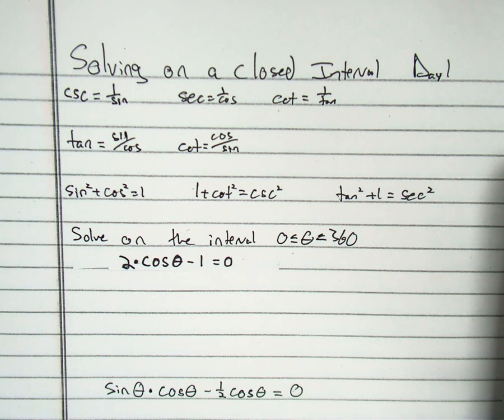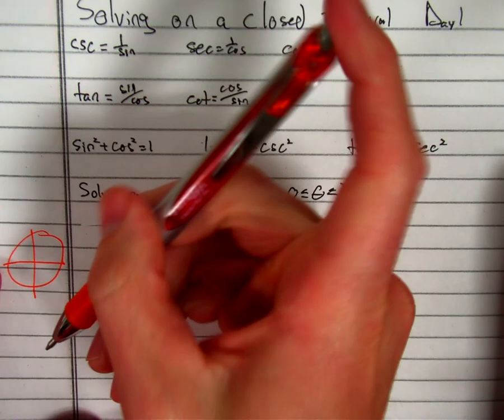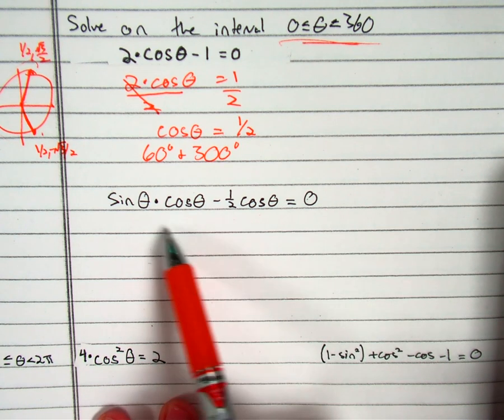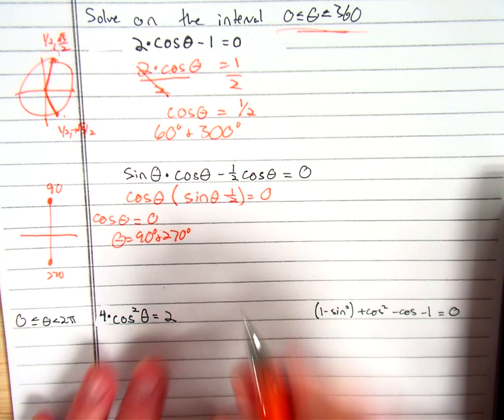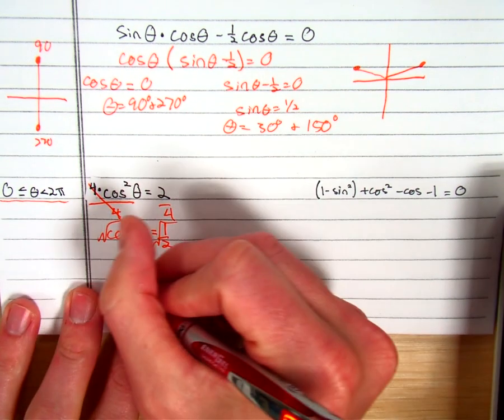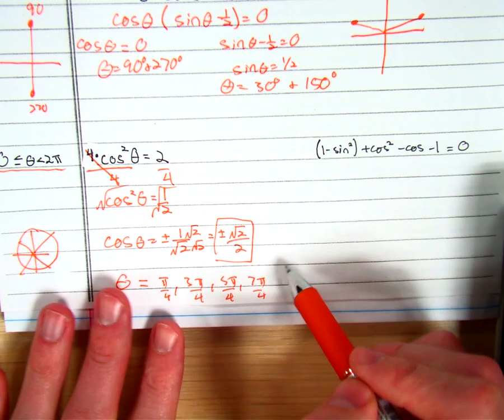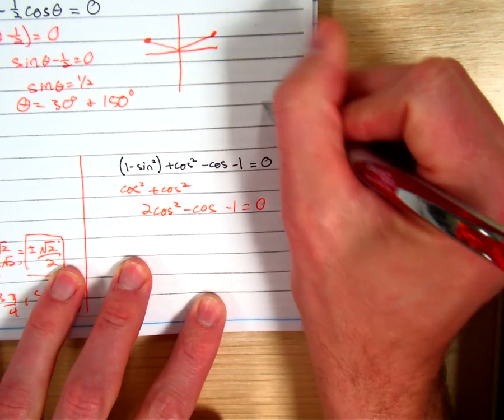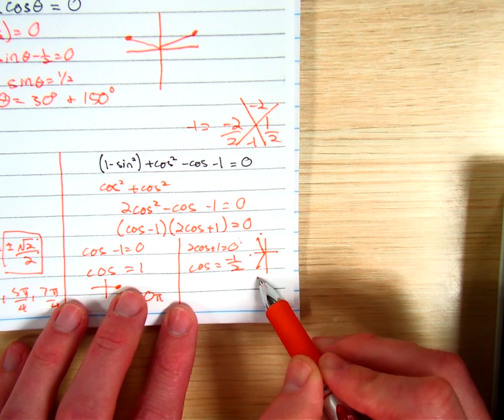Handke Algebra 2 Unit 9 Lesson 8 - Solving Trig on closed interview